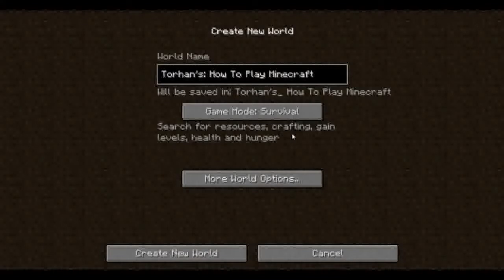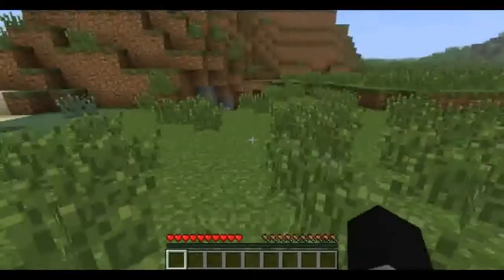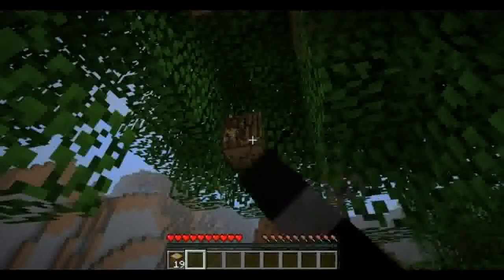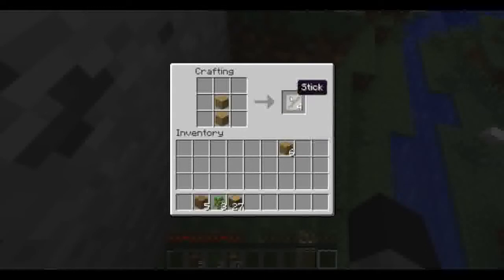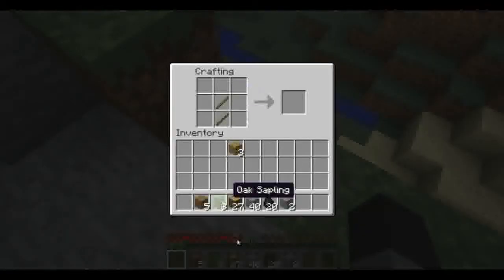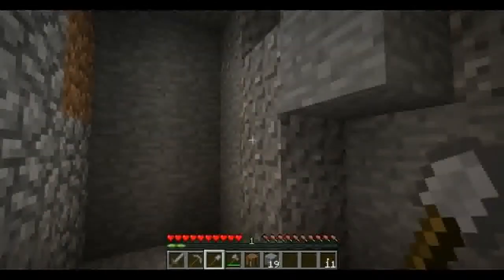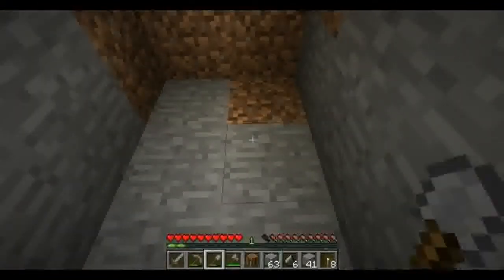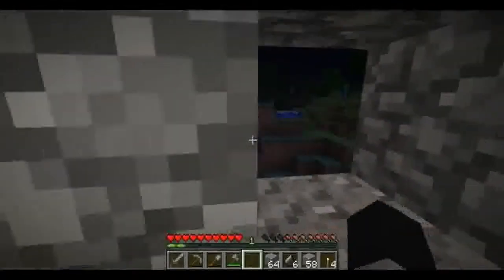How To Play Minecraft: E01 Surviving The First Night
Hey Everyone!

Welcome to Torhan's: How to Play Minecraft 1.3!

In this episode, I will show you how to survive your first night in Minecraft, where bad things come out from the dark and try to eat you. You'll learn what to do in the first few minutes of the game (while the sun is shining) in order to survive the coming night!

THEME PACK!